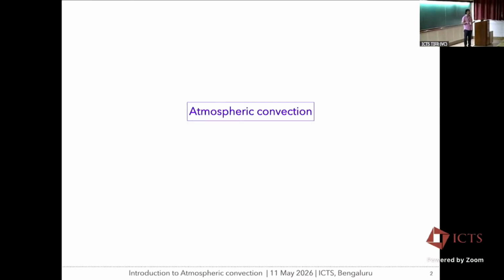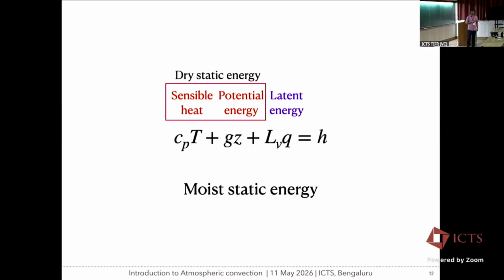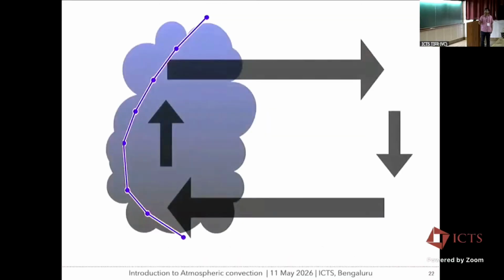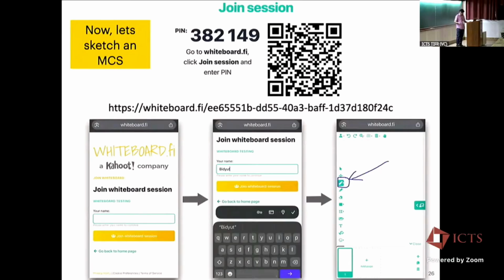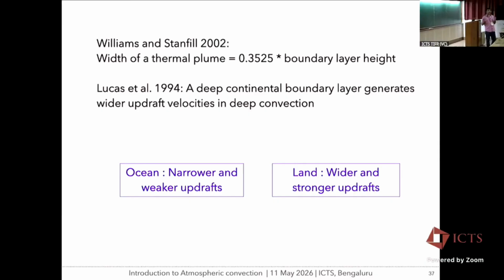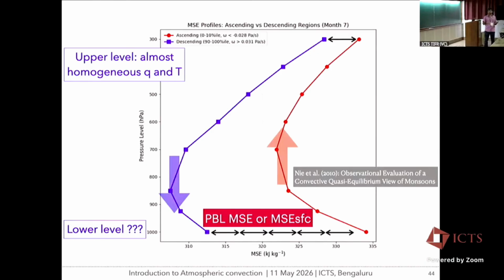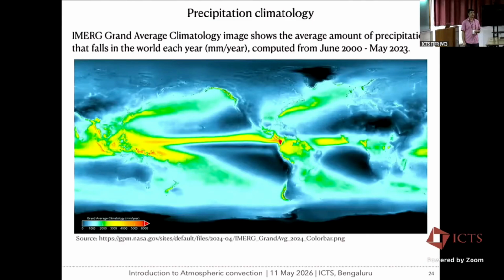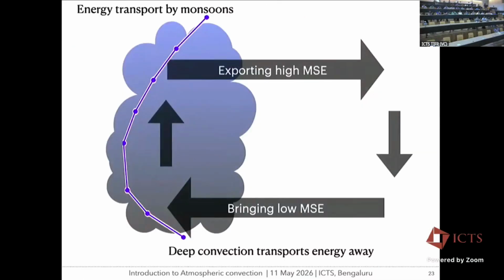Introduction to Atmospheric Convection by Bidyut Goswami